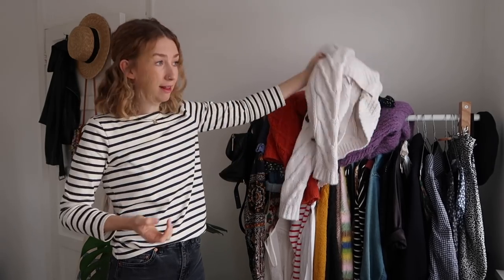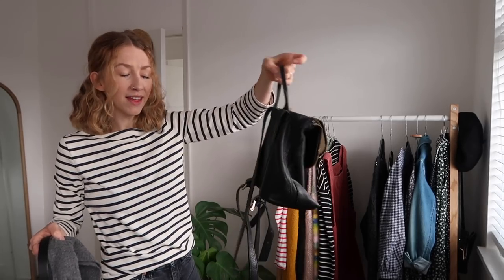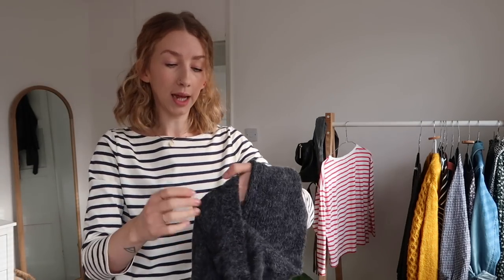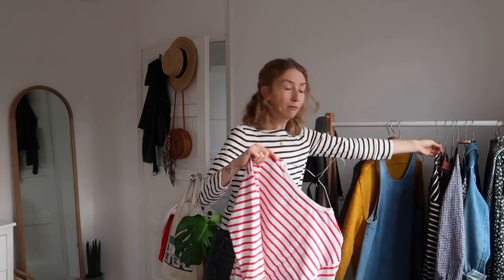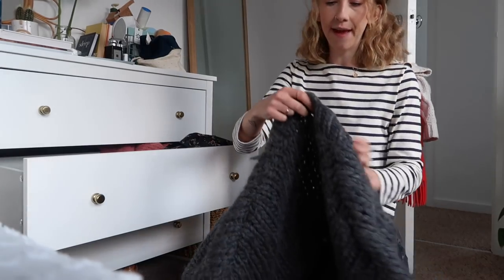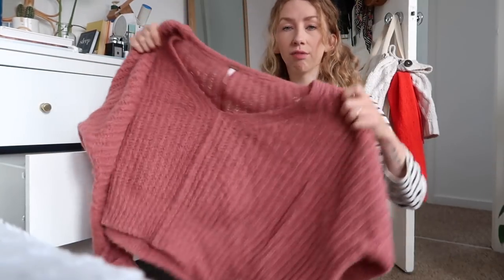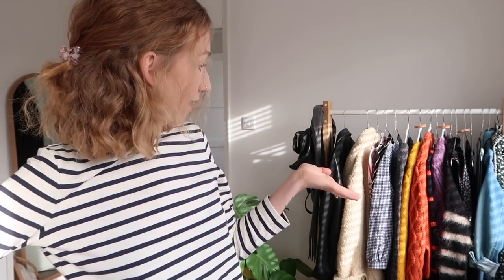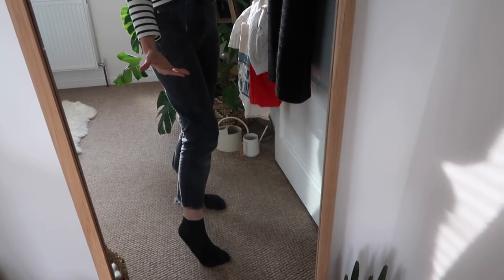Winter Wardrobe: New In, Staples & Organise | Rhiannon Ashlee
Reorganise my wardrobe with me ready for winter 🌙

↠ WEARING
Top: Arket (gifted) ↠
Jeans: Topshop ↠
Hair Clip: Anthropologie ↠

LINKS TO ITEMS MENTIONED (in order shown) 👇🏻

↠ SKIRTS
Green Skirt: Monki ↠
Polka Dot Skirt: New Look ↠

↠ ACCESSORIES
Crossbody Bag: &OtherStories ↠
Beret: ASOS ↠
Grey Scarf: Acne ↠

Grey Cardigan: Monki ↠

↠ T-SHIRTS & TOPS
Navy Stripe Tee: Arket (gifted) ↠
Red Stripe Tee: Anthropologie ↠ (similar)
Gingham Top: M.i.h Jeans ↠ (not in stock but here's their website)

↠ JUMPERS
Purple Jumper: &OtherStories ↠
Red Jumper: Whistles ↠
(H&M alternative ↠
Black and White Stripe Jumper: AllSaints ↠ (similar)
Grey Jumper: Acne ↠ (very similar, slightly different coloured stripe)
Fairisle Jumper: People Tree ↠ (similar)

Maxi Coat: Whistles ↠ (similar)
Biker Jacket: AllSaints ↠
Teddy Coat: Free People ↠ (similar)

↠ EXTRAS
Pom Pom Beanies: Arket ↠
Black Jeans ↠